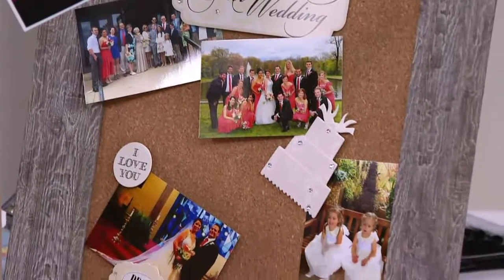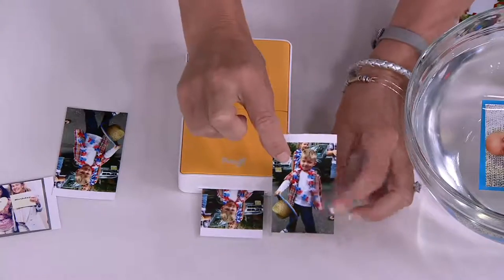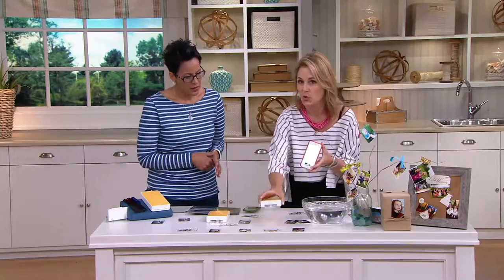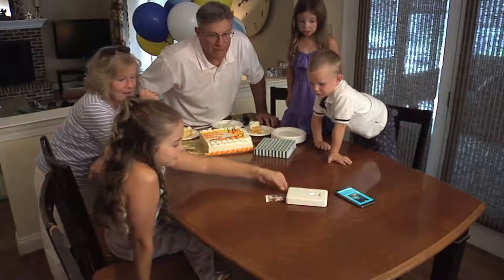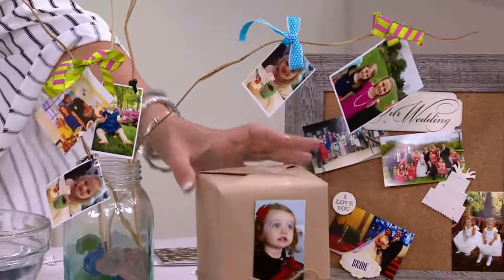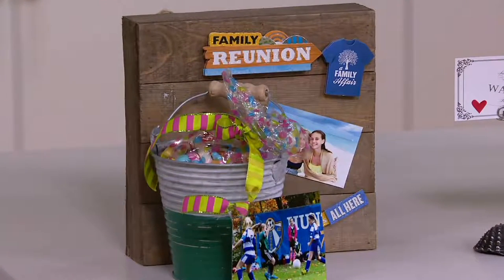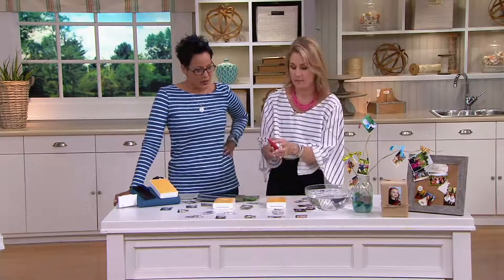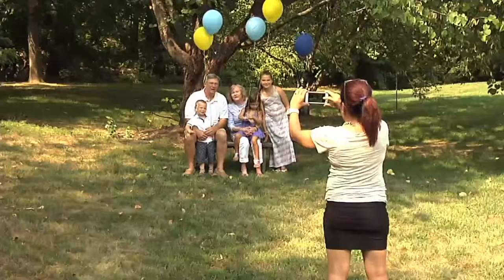Pringo 2 Portable Photo Printer for Mobile Devices w/ Paper & Ink on QVC